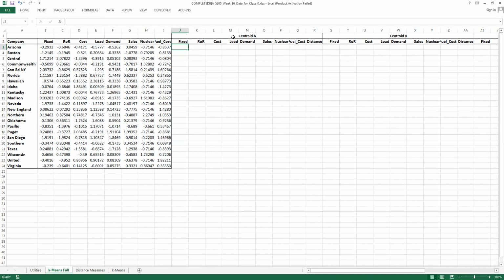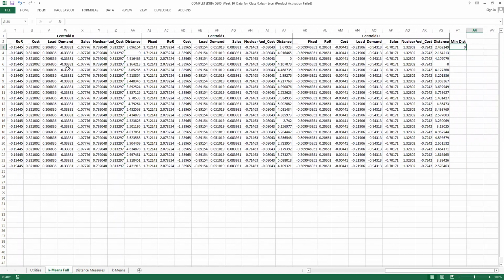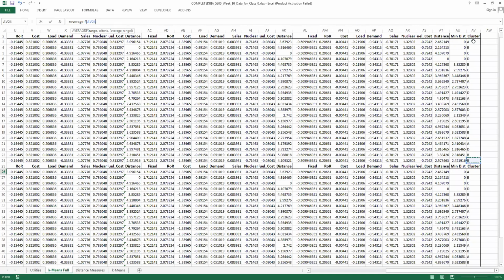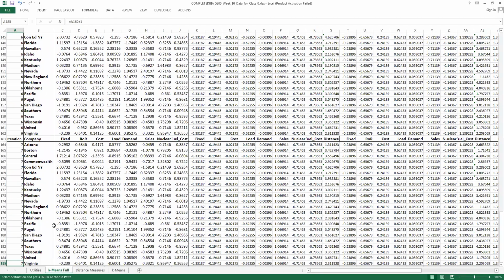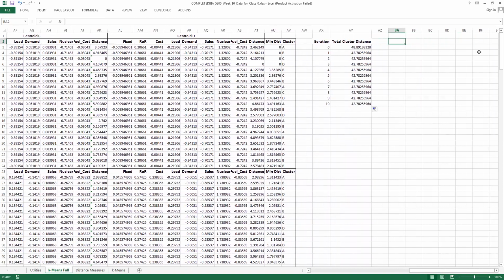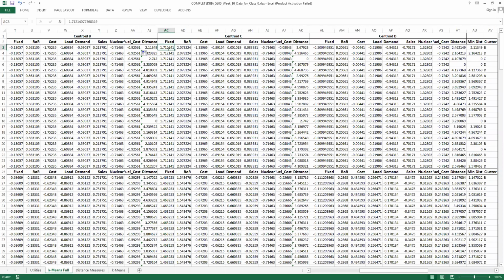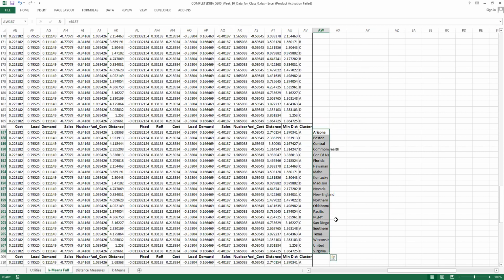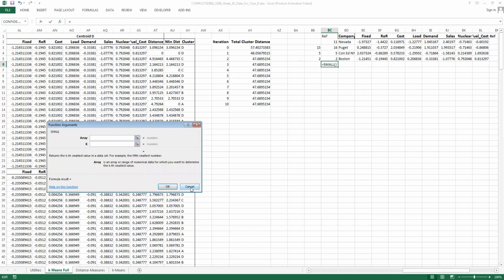BIA 5300 Module 8 k Means Clustering